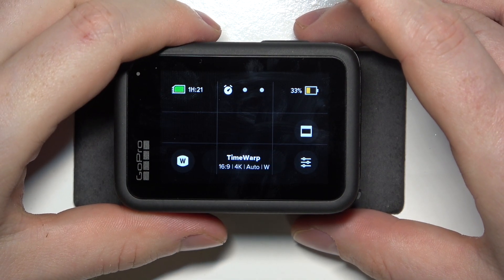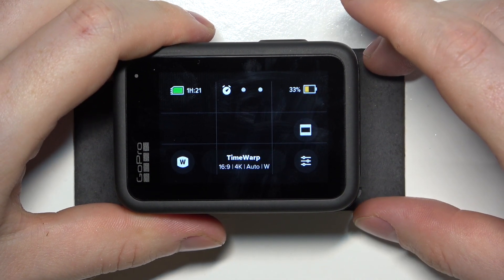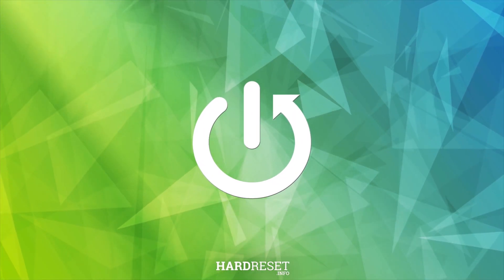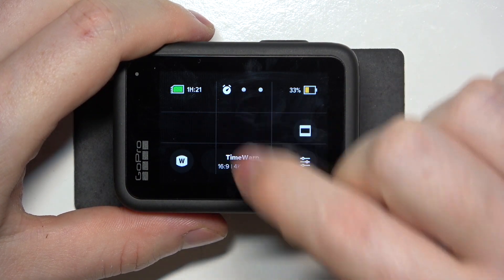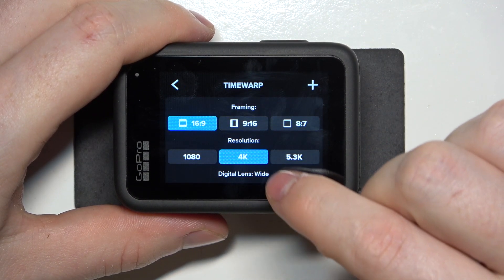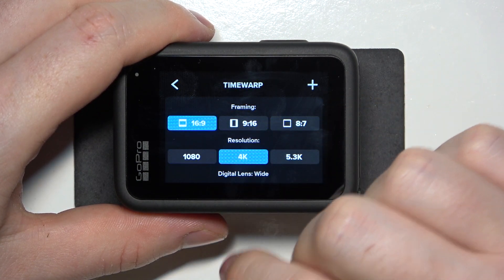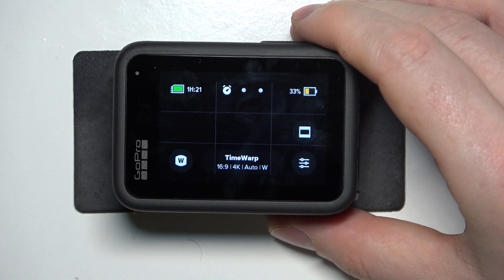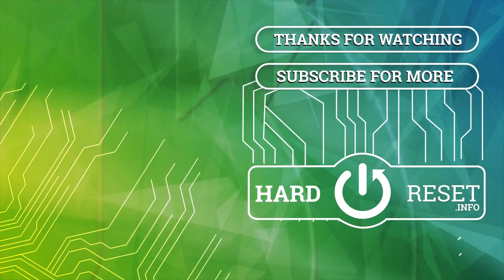How To Change Time Lapse Aspect Ratio On GoPro Hero 13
Learn how to change the aspect ratio for time lapse photography on your GoPro Hero 13 with this easy-to-follow tutorial. Adjusting the aspect ratio can help you achieve the perfect frame for your time lapse videos, whether you're capturing expansive landscapes or detailed close-ups. Follow these steps to customize your settings and enhance your time lapse footage.